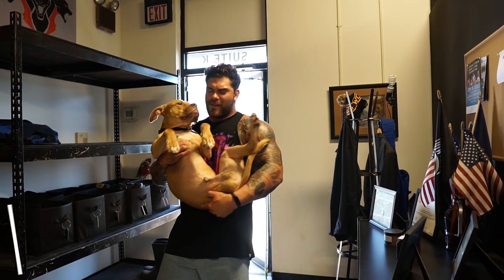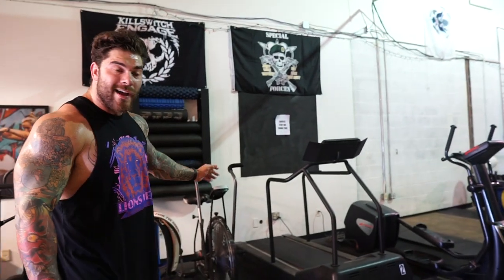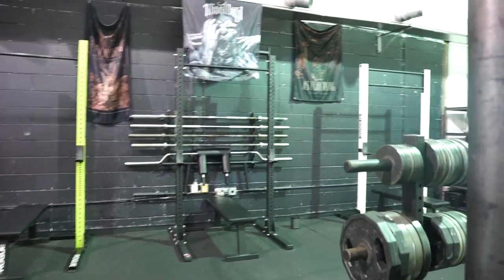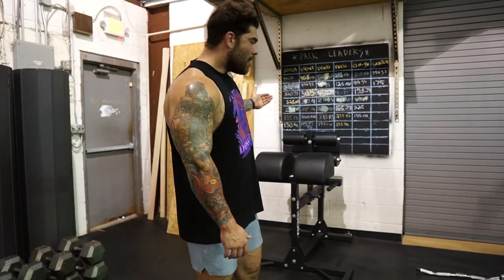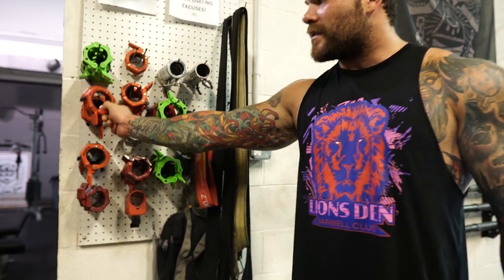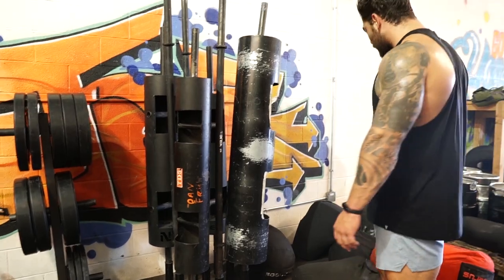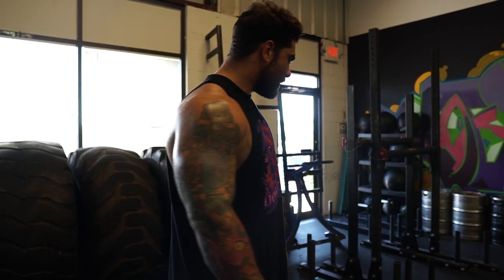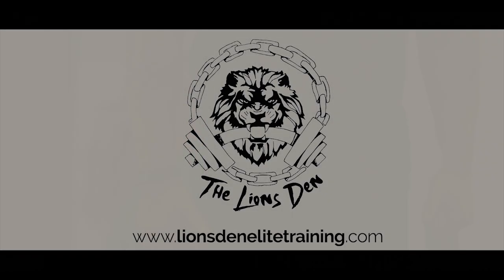NEW Lions Den Garage Gym Tour - Essential gym equipment for YOUR GYM (would you train here?)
hey guys, been a minute since I've done a gym tour video of The Lions Den so I wanted to show you the new equipment purchases and look of the garage gym to date! I show you what equipment I think is essential gym equipment in my opinion! Hopefully this helps you out with what purchases to make, and layout of the gym!

SC- Szatstrength

WEBSITES:
Strength Training Content:  Szatstrength.net